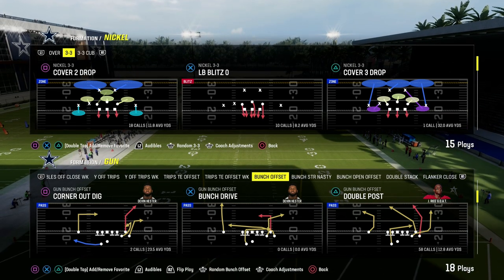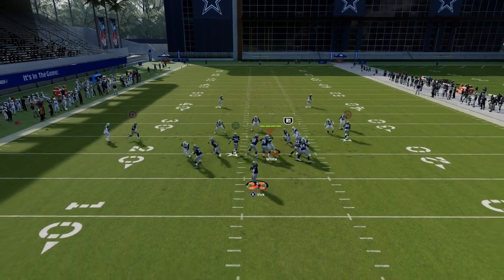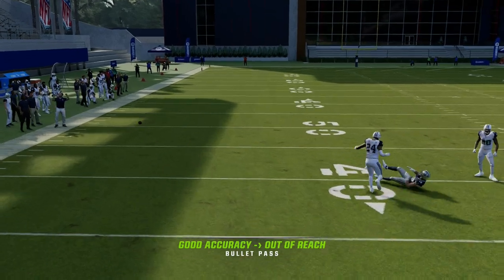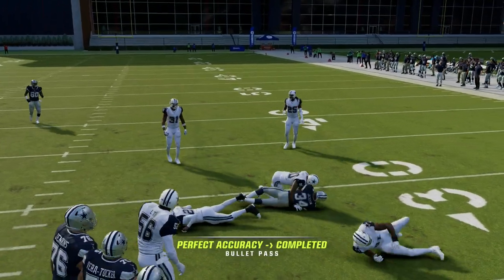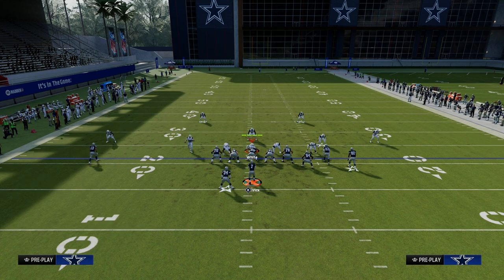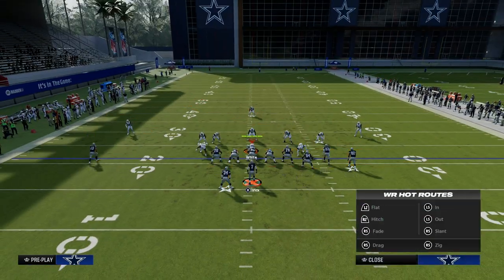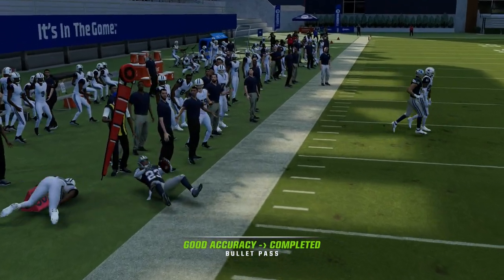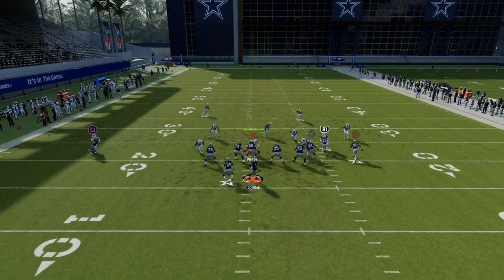The Mesh Post Concept| Madden 24 Tips